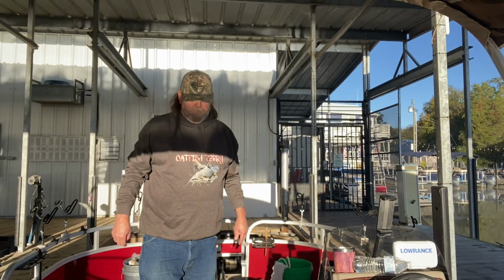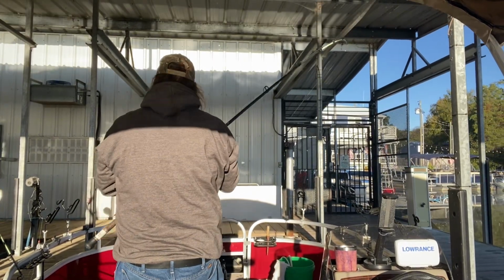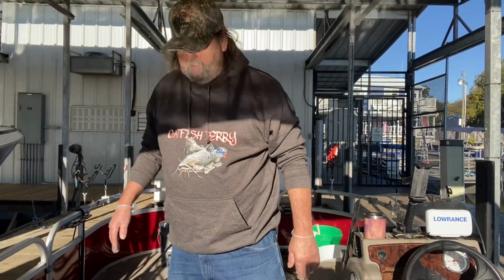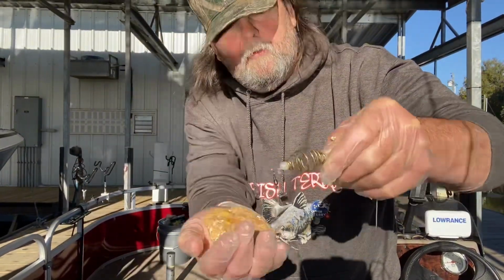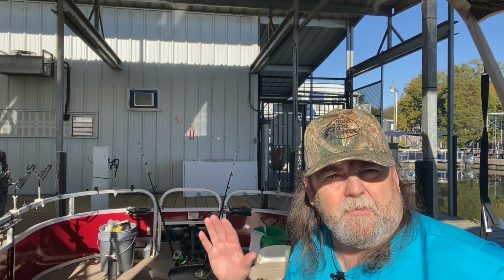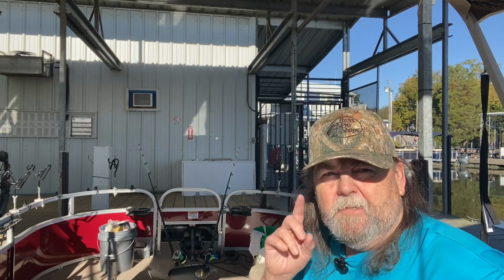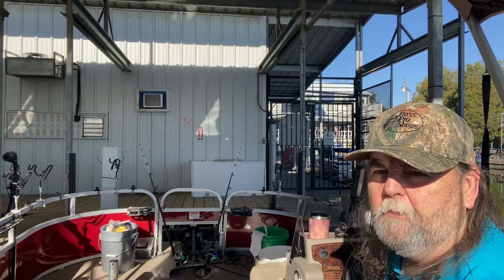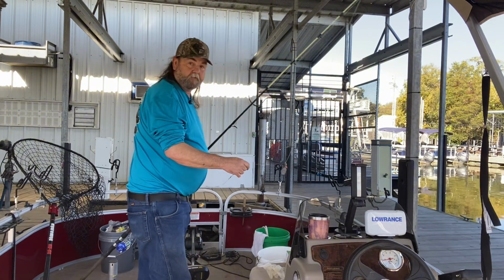Fishing homemade Sweet potato pie Pack bait